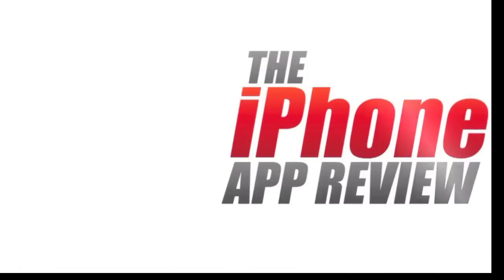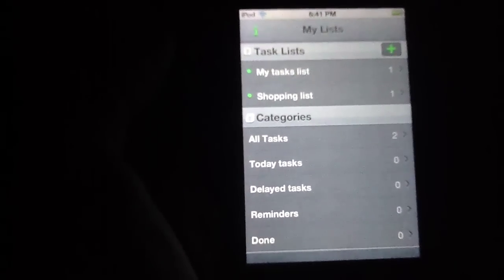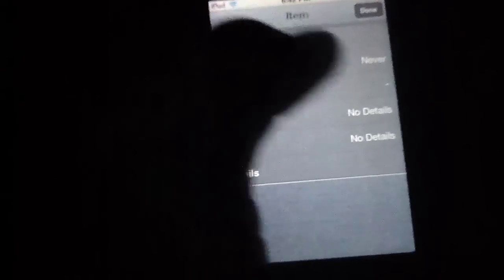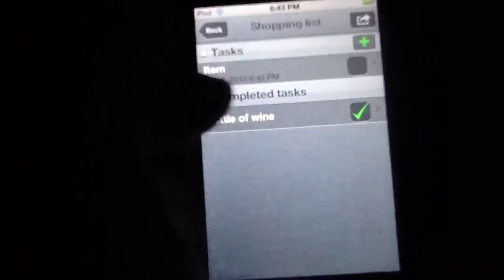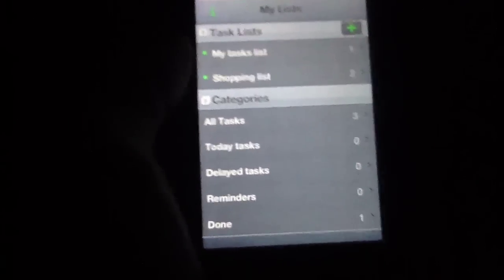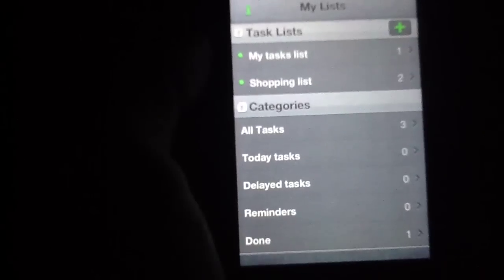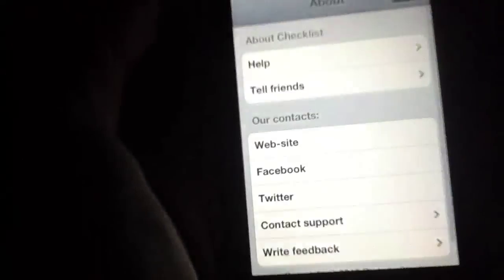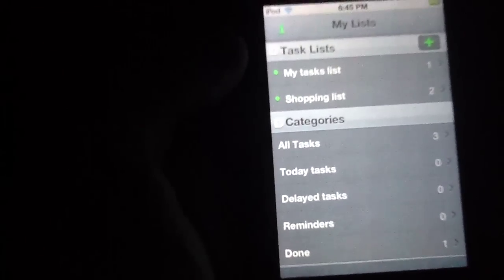To Do Checklist iPhone App Review